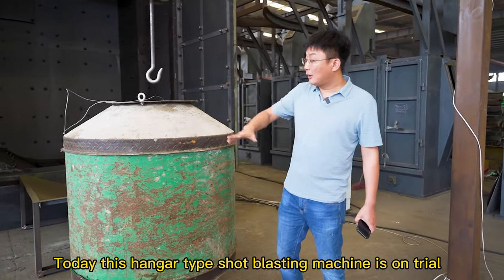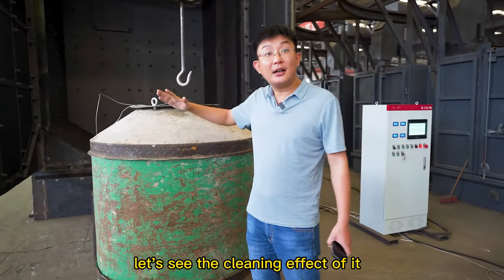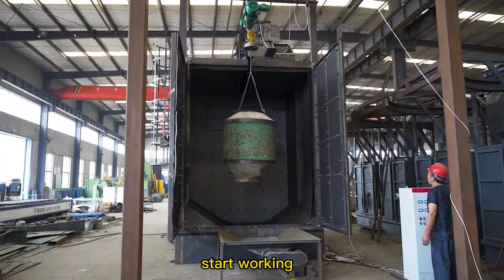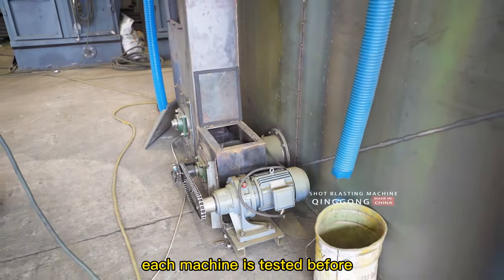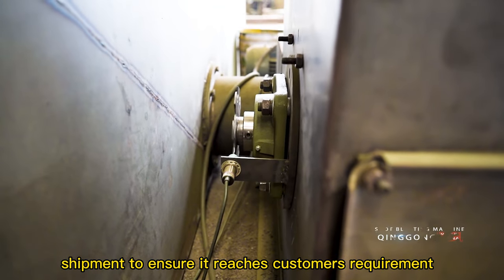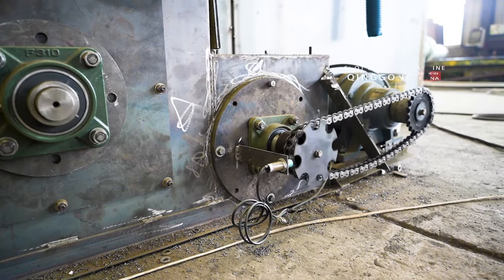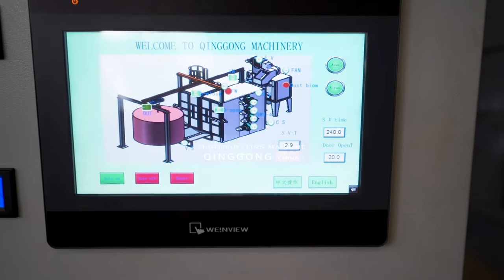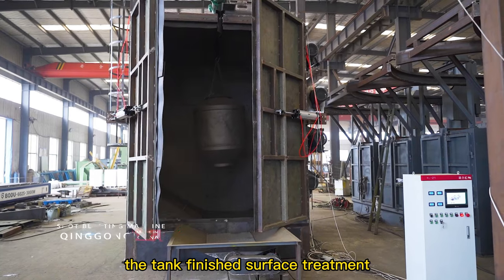Single Hook Hanger Type Shot Blasting Machine Acceptance Video | 2 tons Load Capacity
A spinner hanger blasting machine is designed to process heavy and complex-shaped workpieces, which are manufactured in smaller or medium series.
Workpieces are mounted individually or in a cluster on a hook and transported in the machine. The transport system is I, Y or circular closed-loop conveyor. Workpieces are blasted in a jet of abrasive, which provides efficient treatment of the surface. The housing of spinner hanger blasting machine is protected by wear-resistant manganese steel or entirely made of manganese steel and is additionally protected on the most exposed areas. High efficient blasting is achieved by simultaneously rotating and oscillating movement of the hook and by the automatic and continuous abrasive handling and reclamation system for continued returning and cleaning of the shot blasting media, along with efficient blasting wheels made from wear-resistant materials.

👍👍 6000+ sets of all kinds of blasting machines sold so far
👍👍 50+ engineers team with 30+ experience